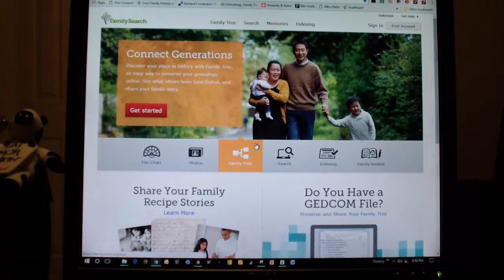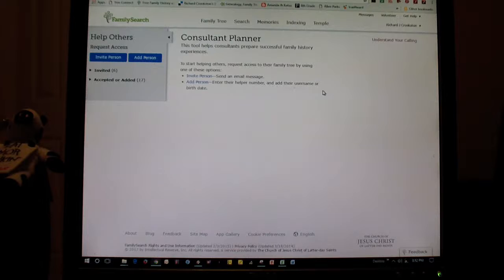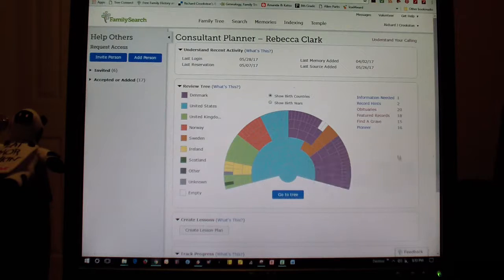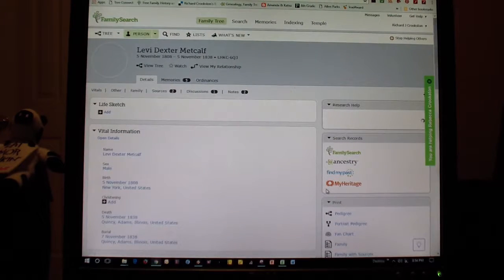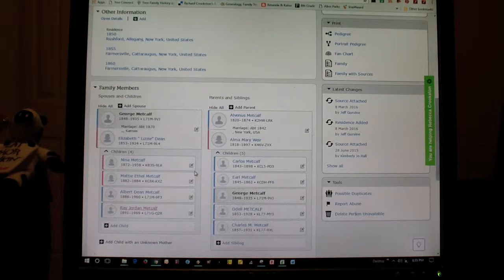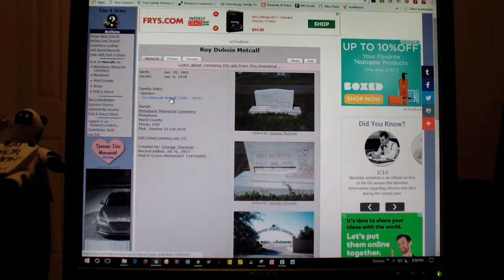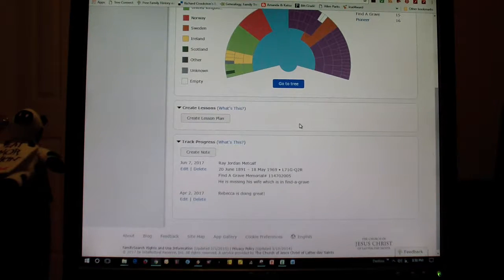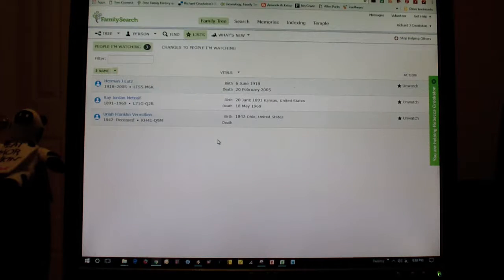2017 06 07 Helping in Family HIstory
This shows how to use the help others in Family Search.